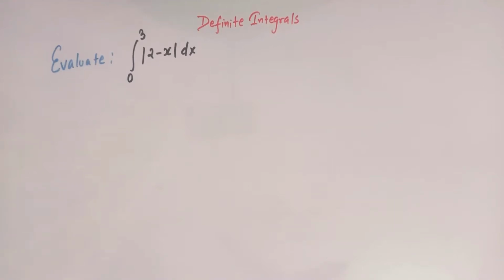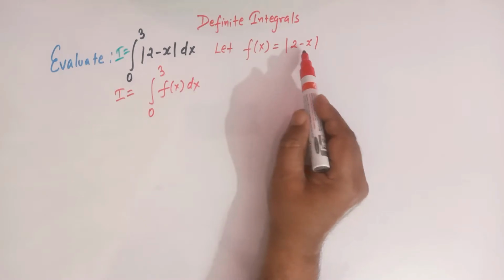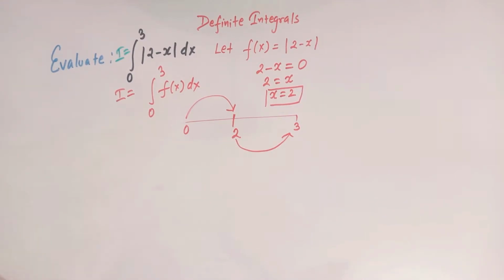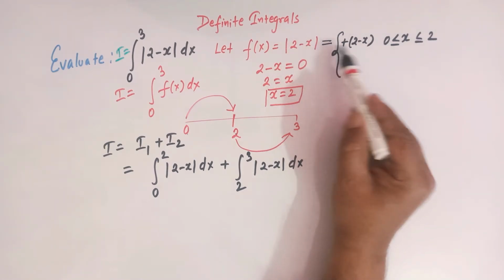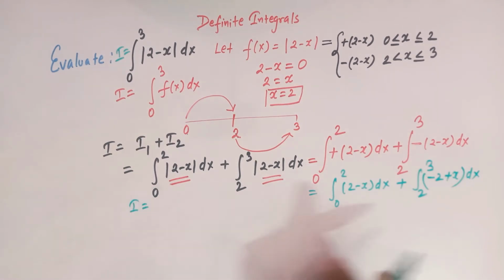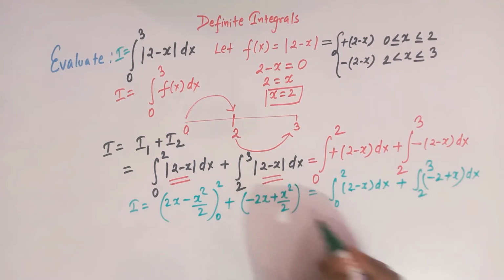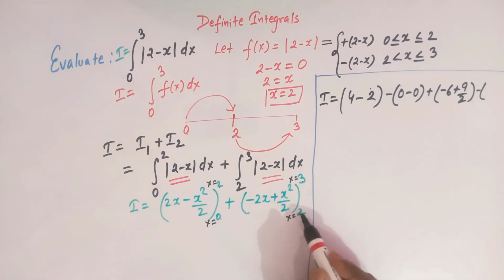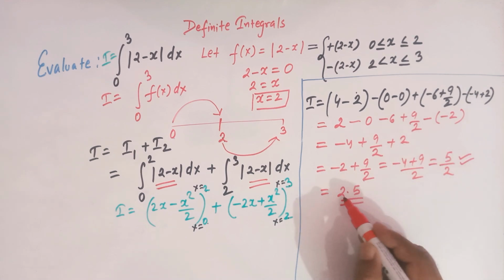Definite Integral of absolute value function (Part 33)